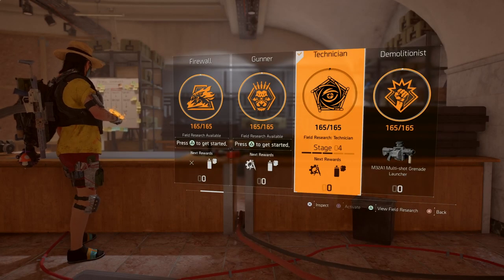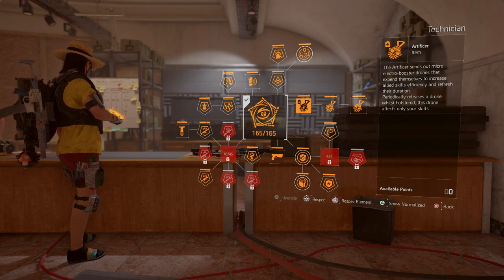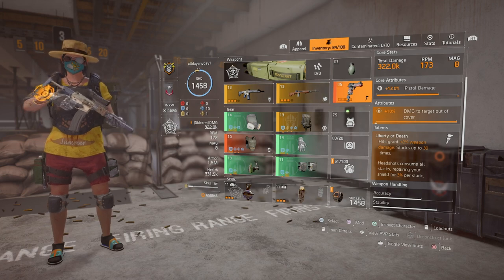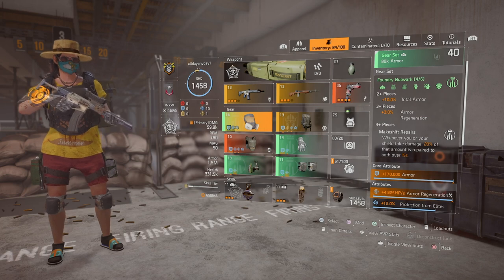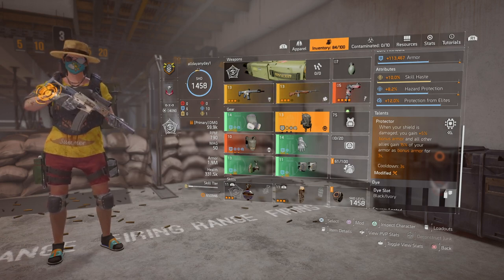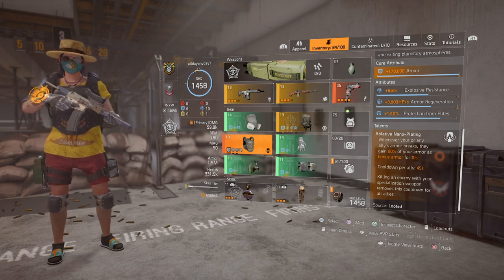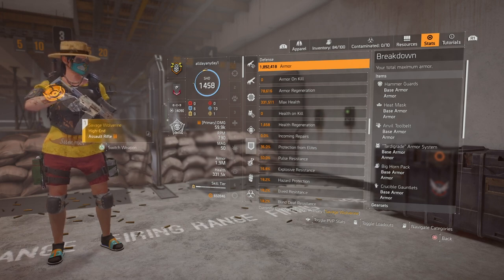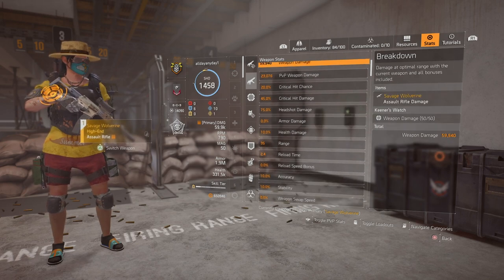BEST TANK BUILD TU10 | Division 2